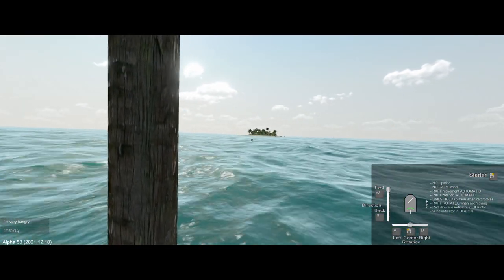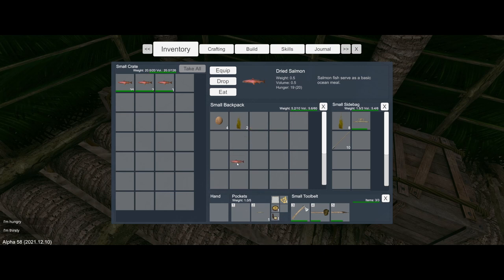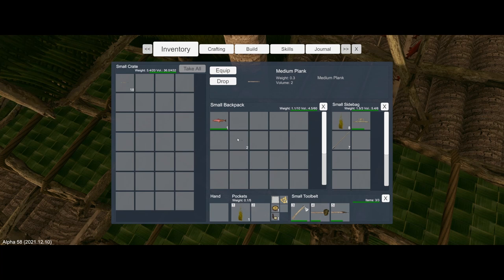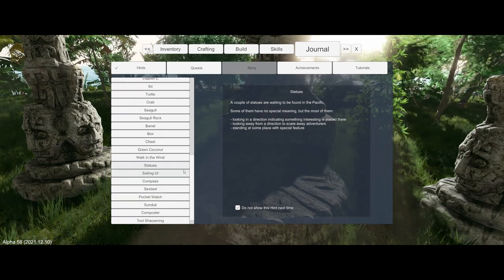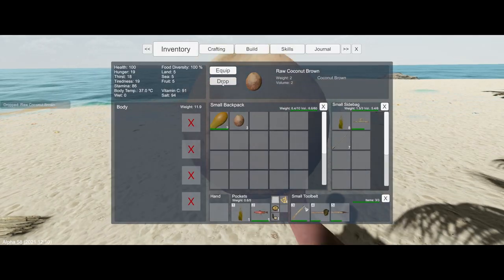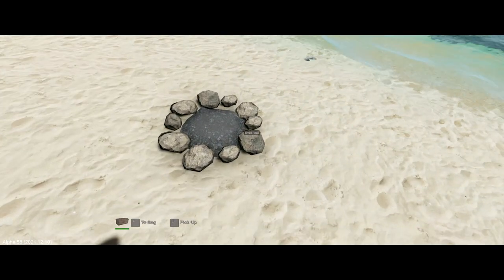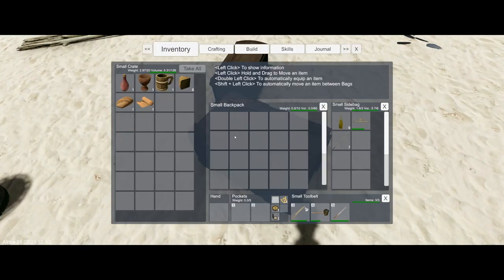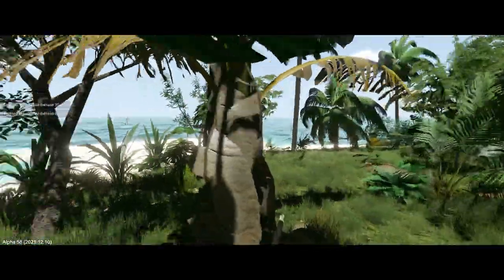Escape The Pacific, generous statue! #6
Moving on to the next island! We build more sails, dive and find mysterious statues.

The Banshee. Gravel Walks. The Old Copperplate by Sláinte

Let´s play an early access survival game. Learn how to craft a knife and start a campfire. If you liked Stranded Deep, the chances are you are gonna love this game. It has crafting, base building and cooking. You have to craft your own boat to venture out to sea in search of new islands.

You're on your own in the most advanced and complex survival game to date. Discover the cluster based endless world and face the most challenging weather system taken from the real Pacific! Master the realistic sailing and navigate using triangulation and a Sextant. Protect your fire. Fight for your life.